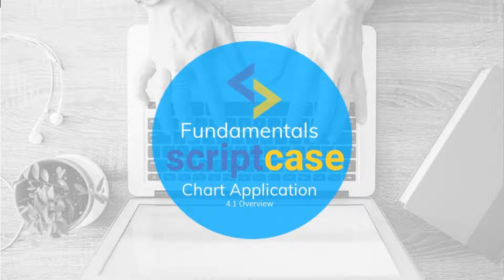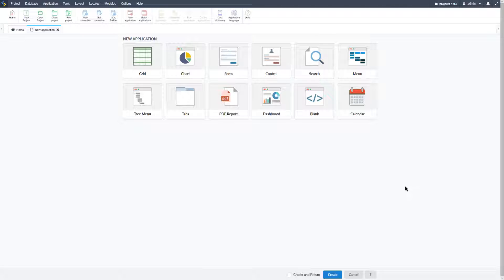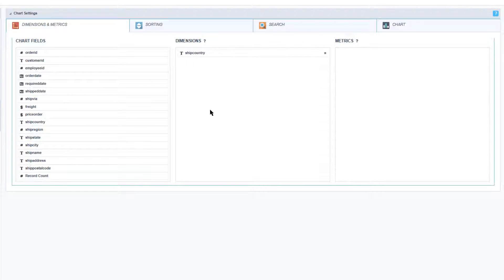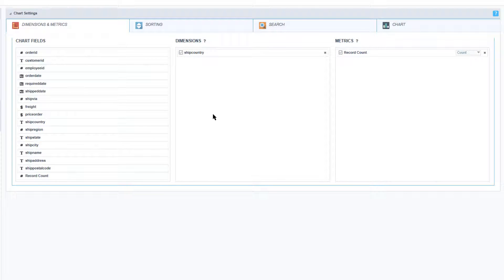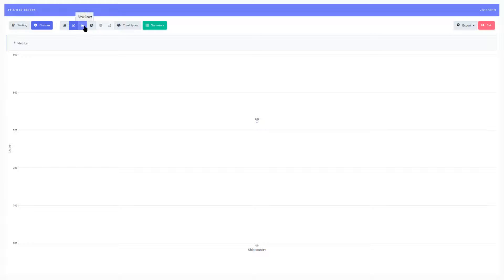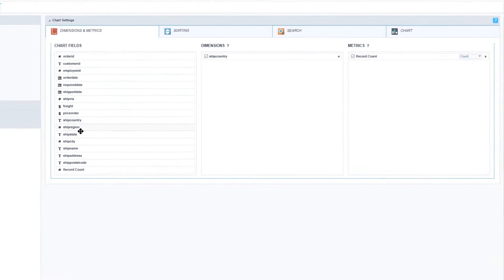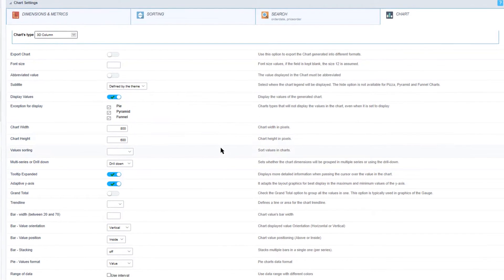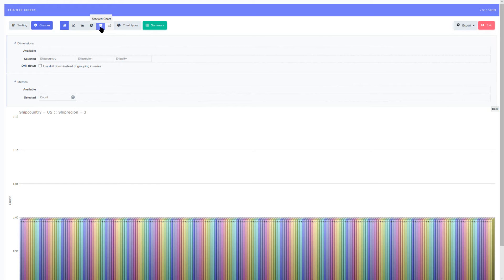Scriptcase Fundamental Course - 4.1 Charts: Introducing the chart application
01:07 - Create and display a chart (show that we can change the fields at runtime, we can change the themes from those available ...)
01:22 - Talk about the logic of what are dimensions and metrics
03:47 - Sorting tab
03:57 - Search tab
04:09 - Chart tab

Simply powerful.
1. Painless installation, install Scriptcase and start creating projects in a jiffy
2. Wherever, whenever, develop and deploy in your localhost/cloud or vise-versa
3. Out the cage, Scriptcase and its projects are compatible with the main databases, operative systems, browsers and hosting providers
4. Easy as ABC, Scriptcase is low code platform and turn web development uncomplicated and intuitive than ever.
5. Always Fresh, frequently upgrades are released including stunning features and components, so get ready take your projects to the next level
6. A Universe of possibilities, use the most impressive APIs and boost your sistem in a few steps you will be able to integrate Whatsapp, Mailing, SMS, Social Network authentication, recaptcha and more
7.Feel it, explore some SAMPLES and discover the main FEATURES
8. More than complete, an agile fast workspace is wating you or your tean including a DBA with diagrams, DB converter from spreadsheets, great code editor, system templates, and more.
9. Fast growing community from all over the world including large companies.